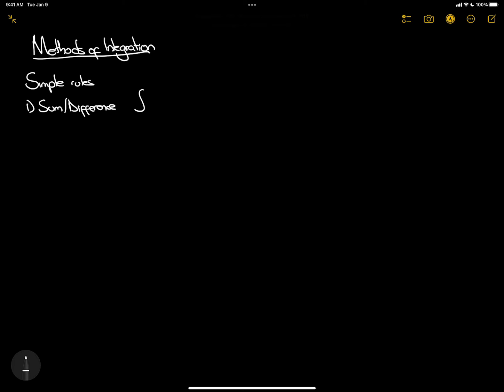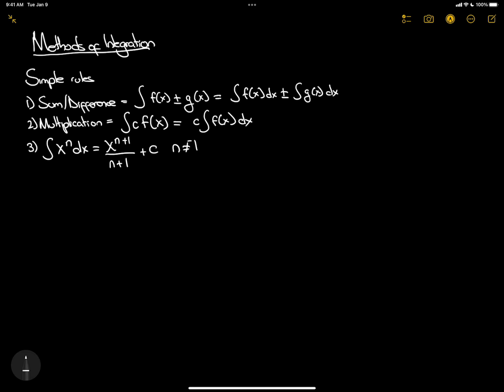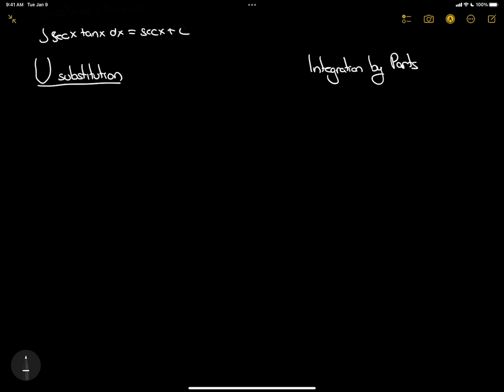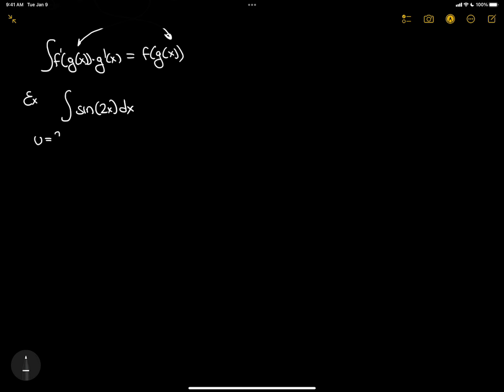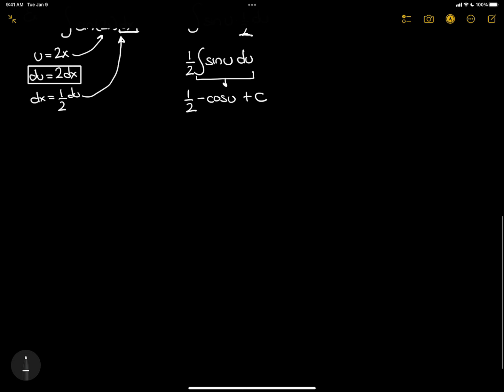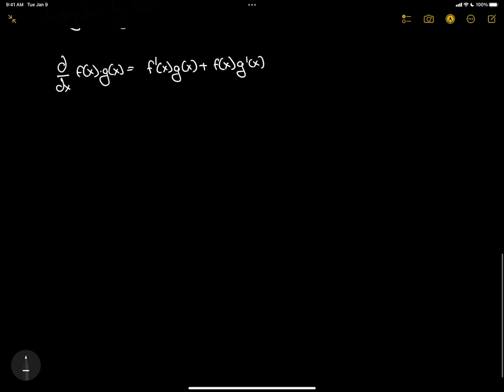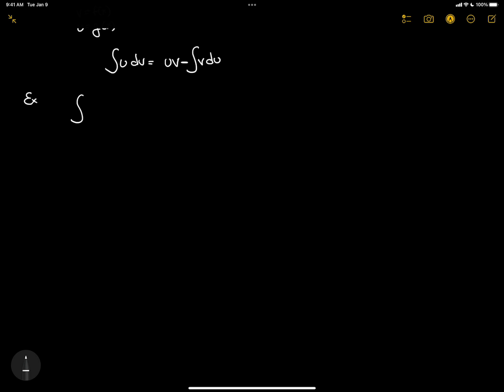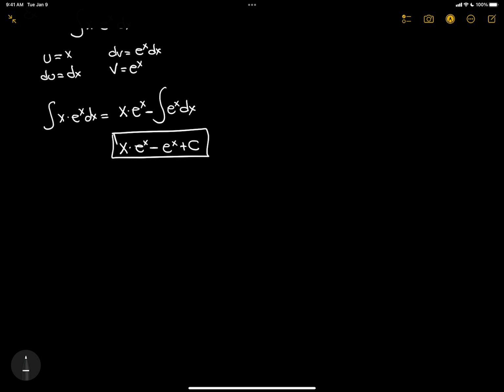Methods of Integration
Integration is a method of adding values on a large scale, where we cannot perform general addition operation. But there are multiple methods of integration, which are used in Mathematics to integrate the functions. There are different integration methods that are used to find an integral of some function, which is easier to evaluate the original integral. Let us discuss the different methods of integration such as integration by parts, integration by substitution, integration by partial fractions in detail.